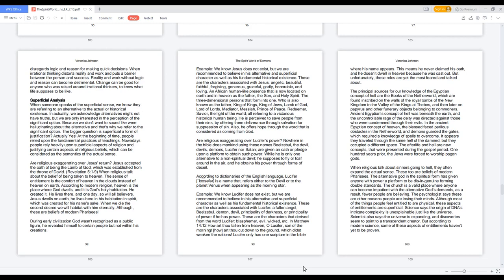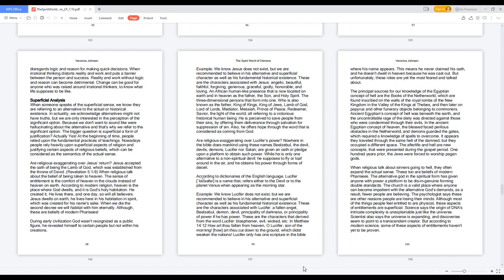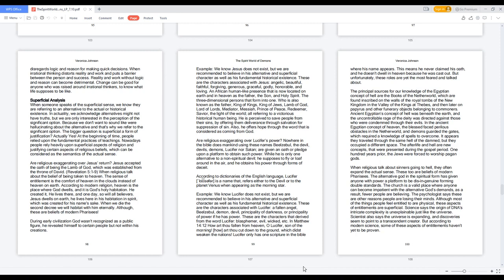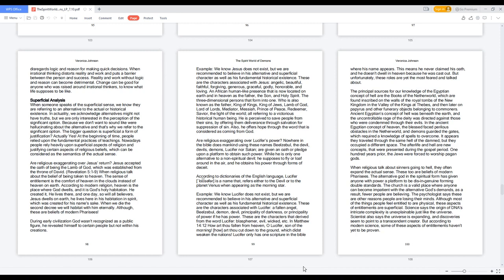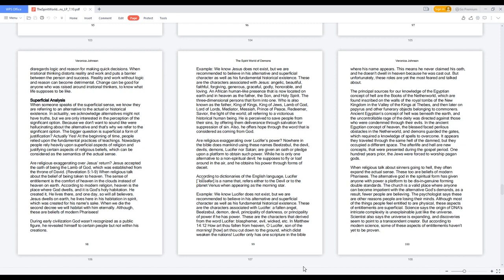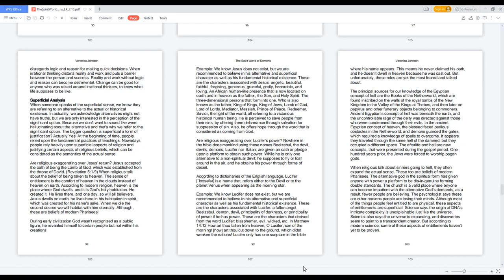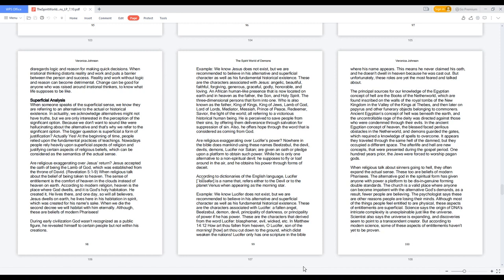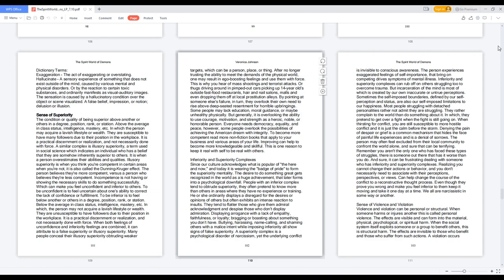The Spirit World of Demons - Superficial Analysis